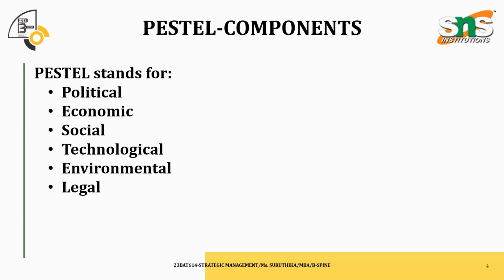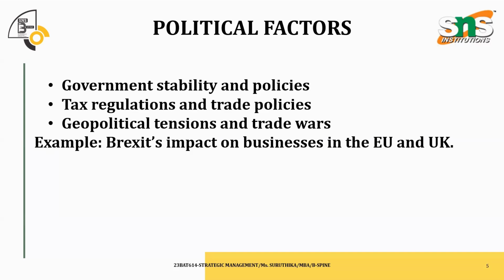PESTEL ANALYSIS|Strategic Management|SNS Institutions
Understand how Political, Economic, Social, Technological, Environmental, and Legal (PESTEL) factors impact businesses. This strategic tool helps companies navigate external challenges and opportunities. Watch now to master macro-environment analysis for better decision-making!